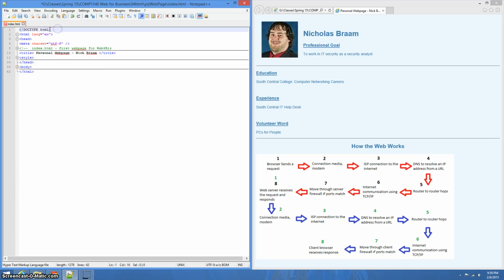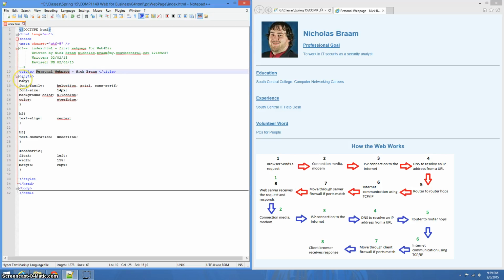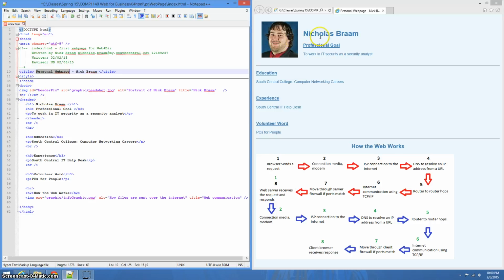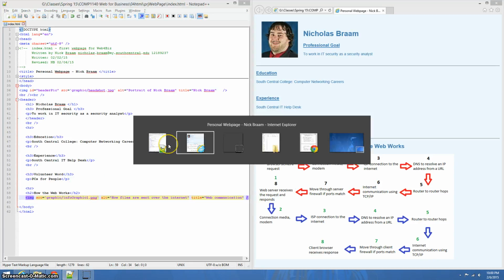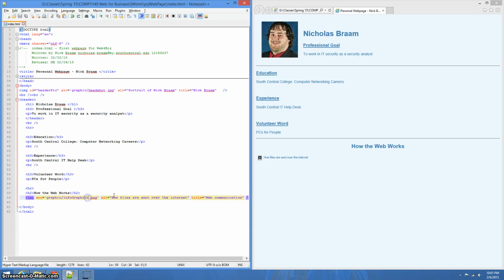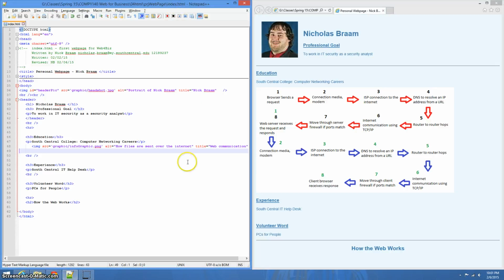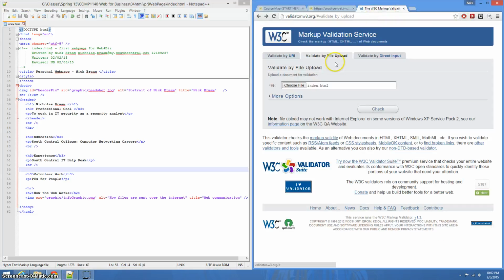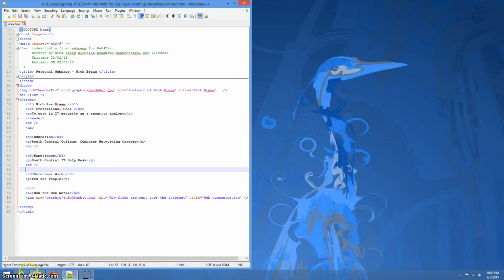prjWebPage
Web4Biz - Personal Webpage